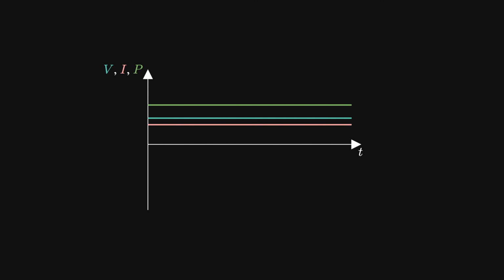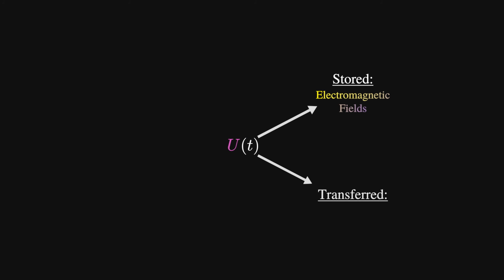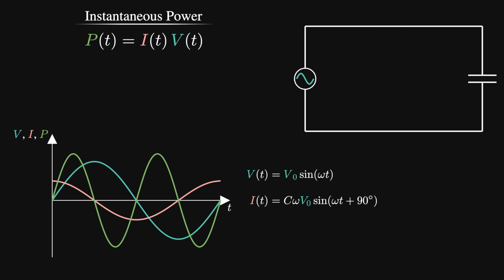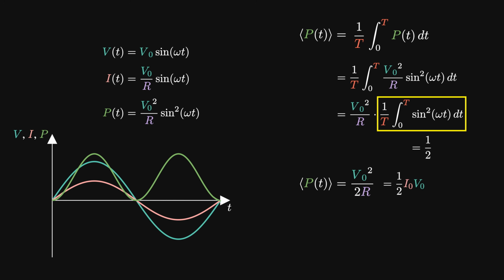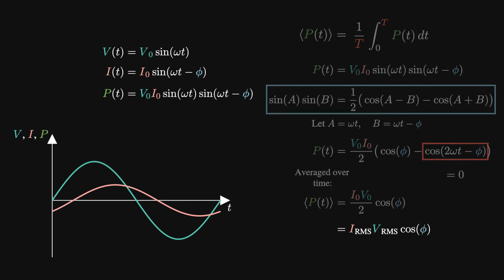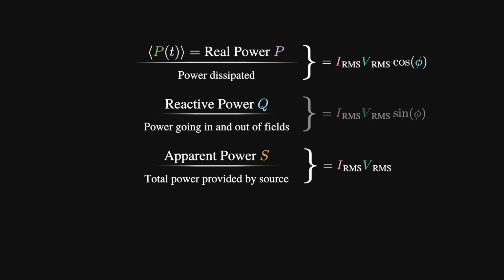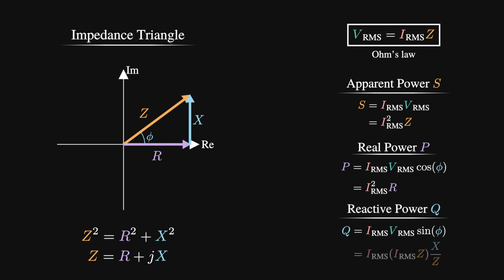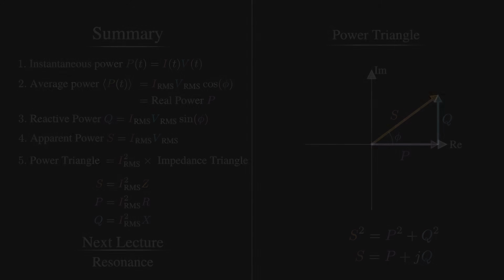AC Power: Power Factor & Power Triangle (Full Visual Explanation)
Chapters:
00:00 Introduction and Contents
02:19 Electrical Power (Recap)
03:47 AC Resistor, Capacitor, Inductor Power
06:34 Average Power Derivation
09:35 Power Factor
11:13 Real, Reactive, Apparent Power
14:58 But what about Resonance?

In this video, the sixth in my series on AC Electricity, we explore how power behaves in AC circuits. We realise that there are three types of power: real power, that is dissipated, reactive power, that is stored in electromagnetic fields, and apparent power, which make up the power triangle--- a direct analogy of the impedance triangle.